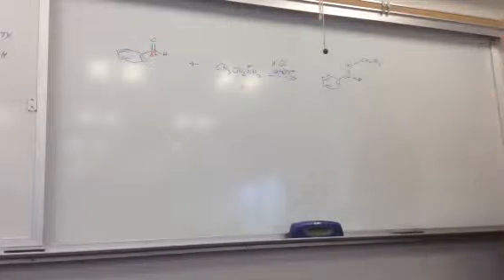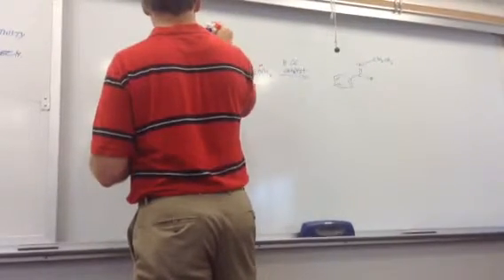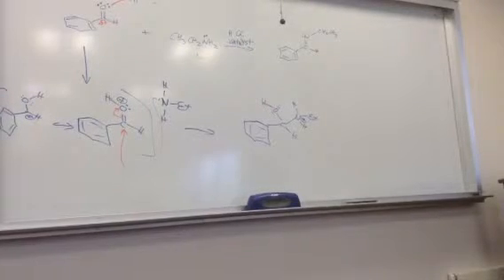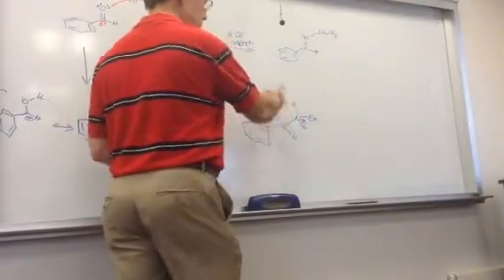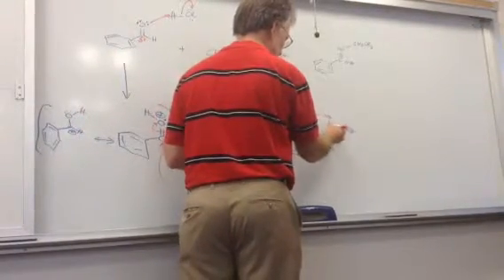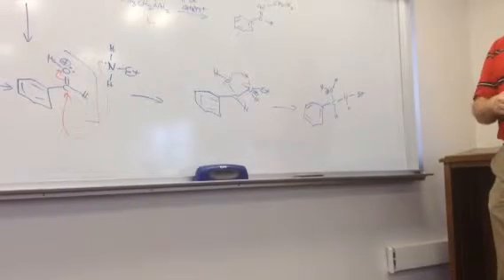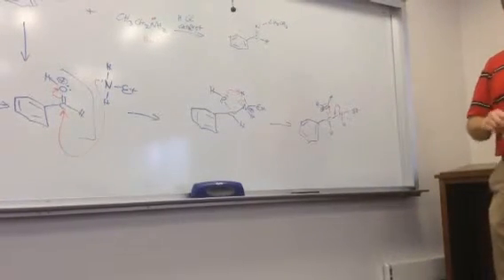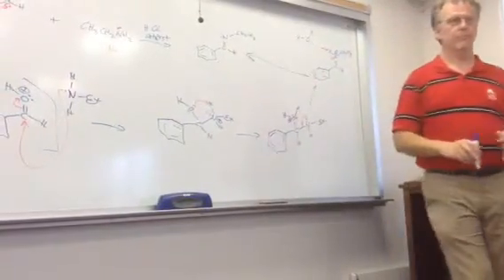Mechanism of imine